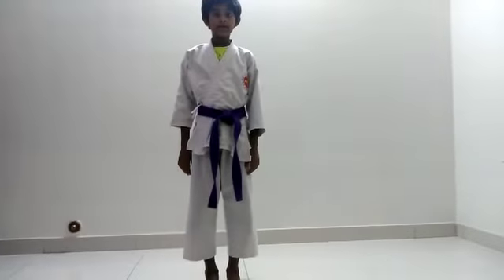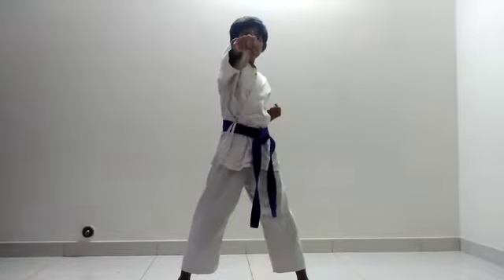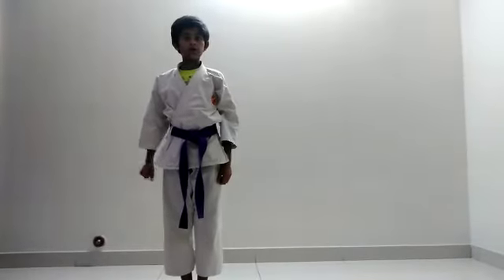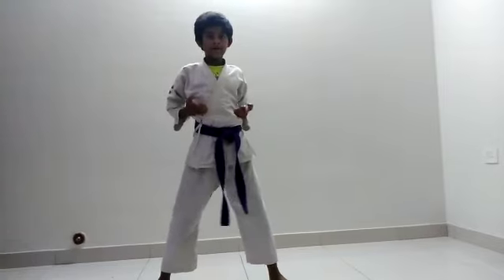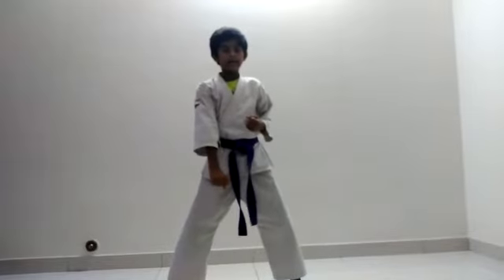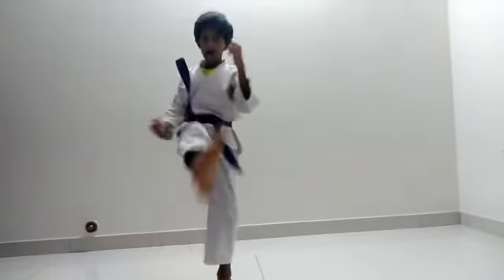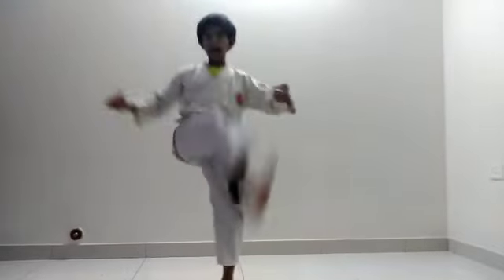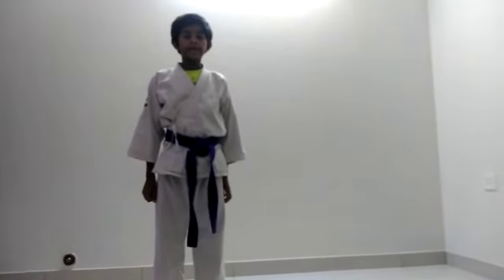Karate Techniques Performed by Siddhanth Sathish from Bangalore for Quarantine Championship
Karate Kid Siddhanth Sathish from Bangalore performed Karate Techniques during the Quarantine period and keep improve his skills and being the Paradigm of all kids and students. He is learning Shotokan Karate from Master Sunil at Okinawa Shorin Ryu Karate Do Udun Ti Kobujutsu Association, Bangalore, India.

He and His parents are very much interested to participate her in this Quarantine International Martial arts championship arranged by Suresh Martial Arts. We wish him all the best.